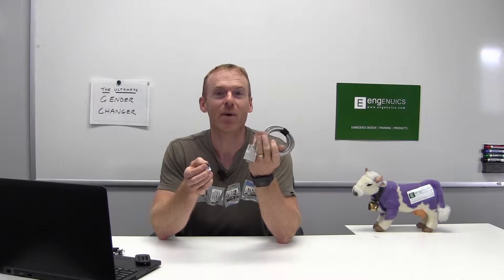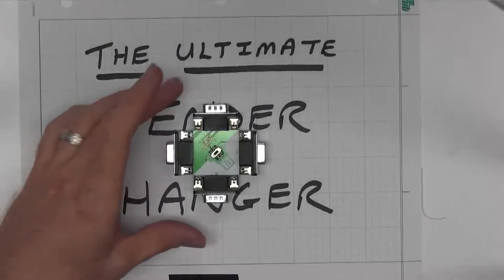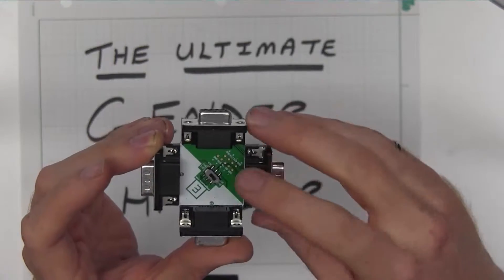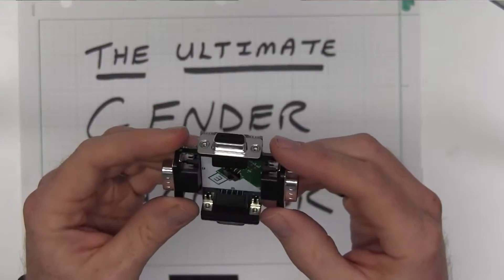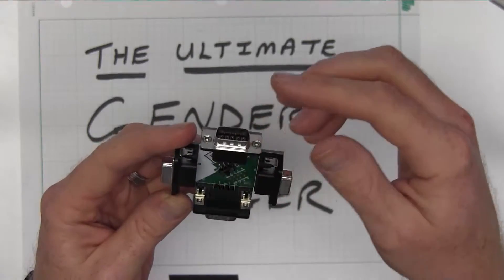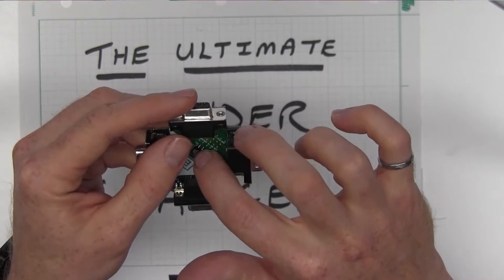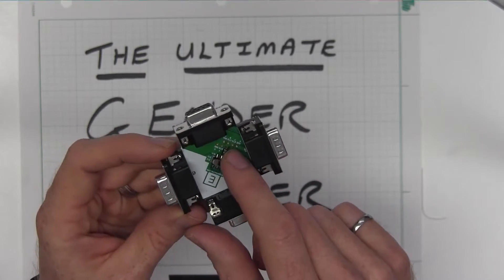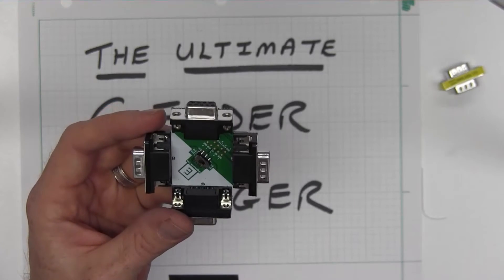Universal Serial Gender Changer Product Overview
Developer / hobbyist device to quickly change 9-pin serial cable gender.  Can also be used to extend cables and swap transmit and receive lines for null modem / straight through cables.